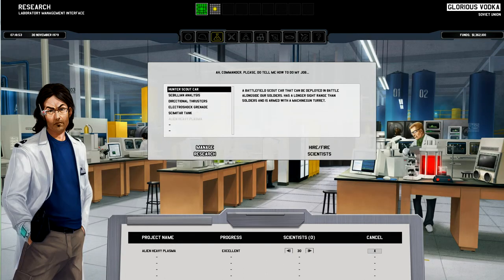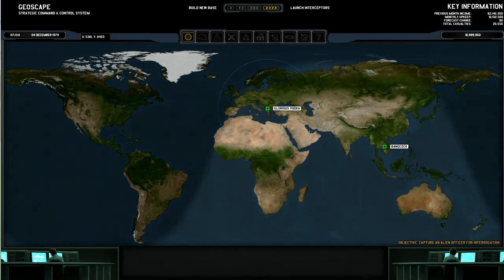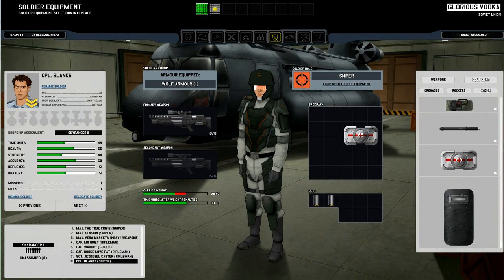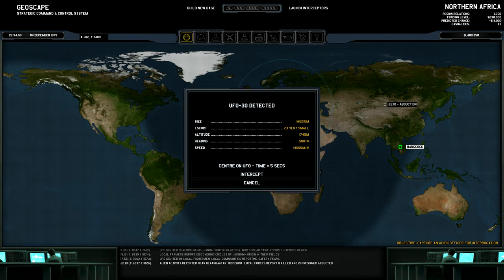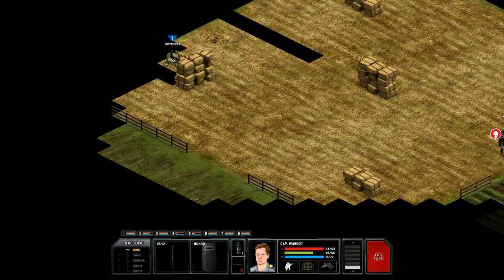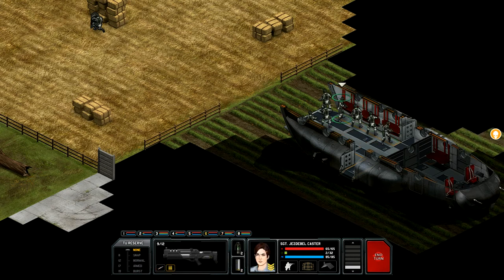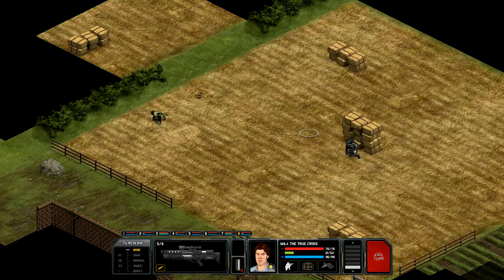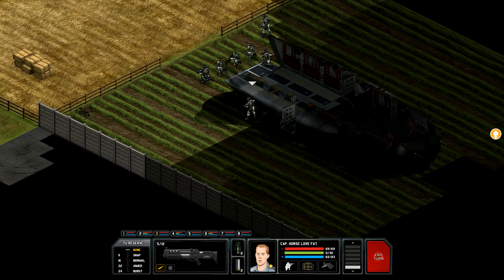Xenonauts V21 Veteran Ironman Episode 21 Interrogation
in·ter·ro·ga·tion
inˌterəˈgāSHən/Submit
noun
the action of interrogating or the process of being interrogated.
"would he keep his mouth shut under interrogation ?"
synonyms: questioning, cross-questioning, cross-examination, quizzing; interview, debriefing, inquiry, the third degree; informalgrilling; examination
"he was taken to the police station for interrogation"